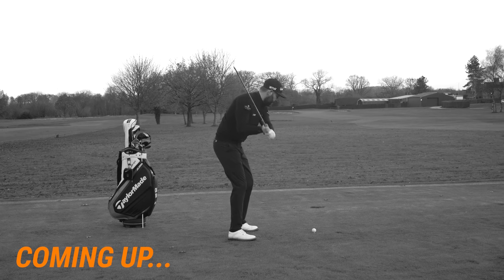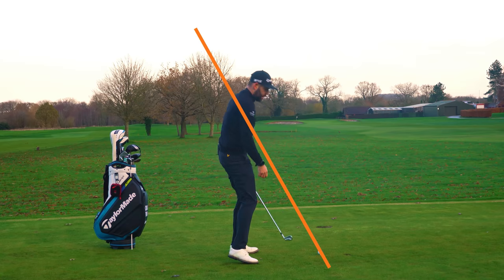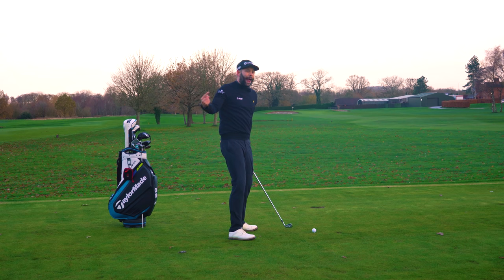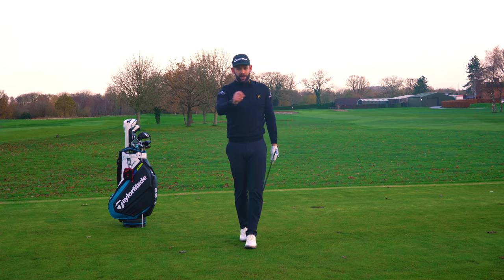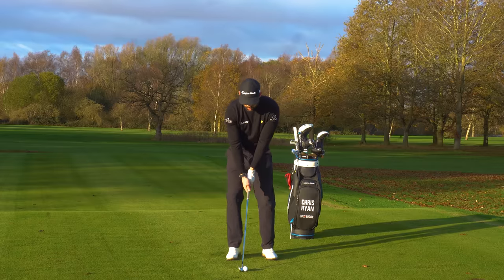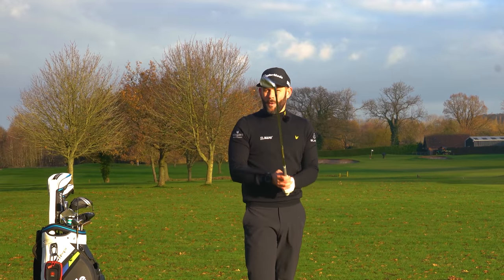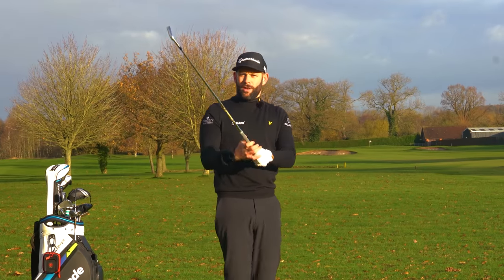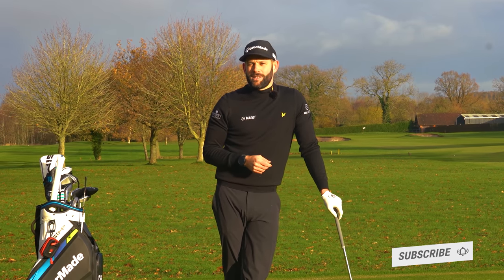These Swing Faults Are RUINING Your GOLF Game!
These faults are ruining your game!  these are the 3 most common downswing killer moves that i see from the golfers that I help.

These faults lead to fat shots, thin shots, slices, pulls, lack of distance plus many more costly shots.  There is some good news however, i've fixed these faults in thousands of golfers over the years and in this video I share with you the drills and techniques that have proven to work.

So, if you want to play better golf, fix these common downswing killer moves

🤝Partners
TaylorMade